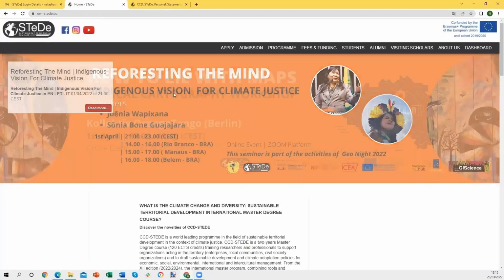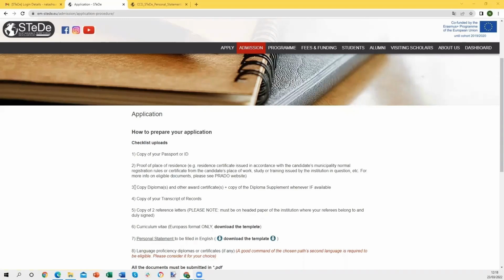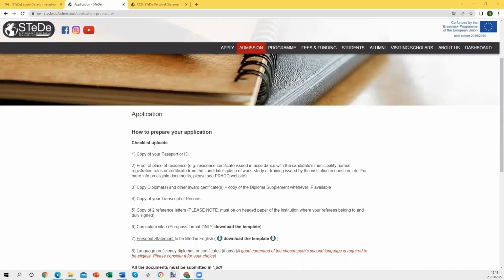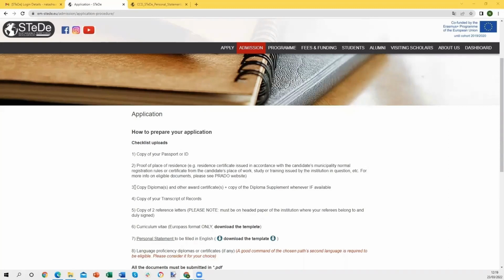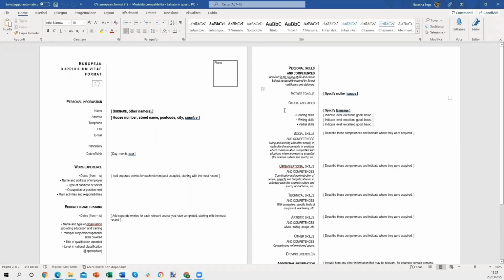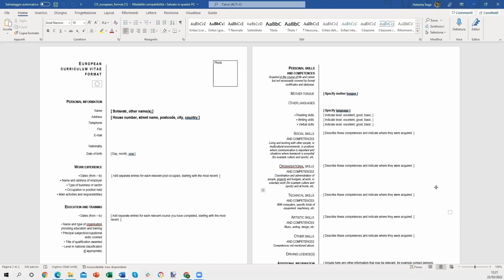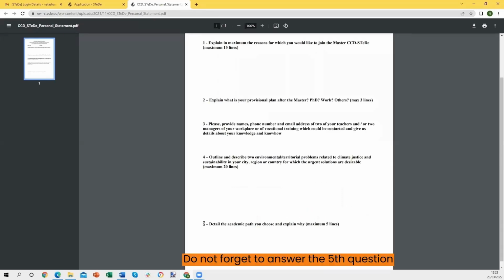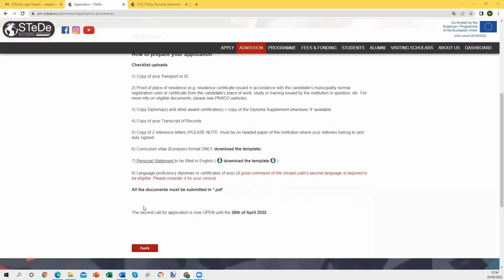How to apply to the International Master CCD-STeDe | 3. Application documents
In this short third tutorial we will explain in details how to prepare good quality documents for the application to the international Master in Climate Change and Diversity: Sustainable Territorial Development